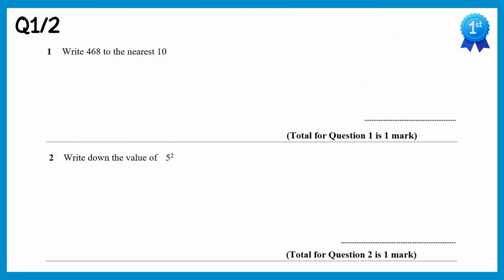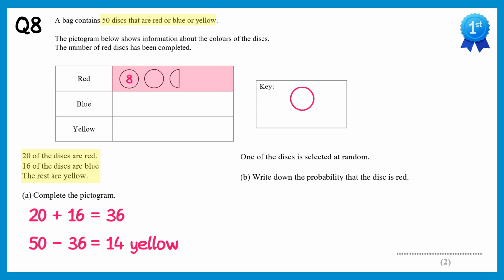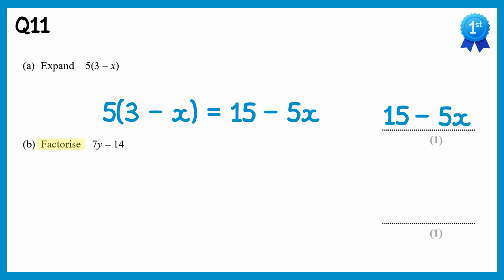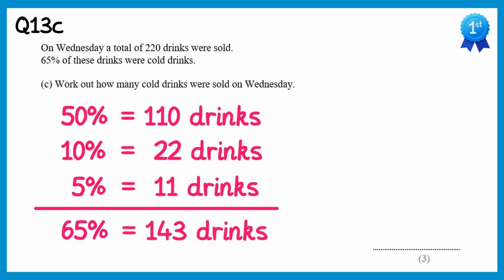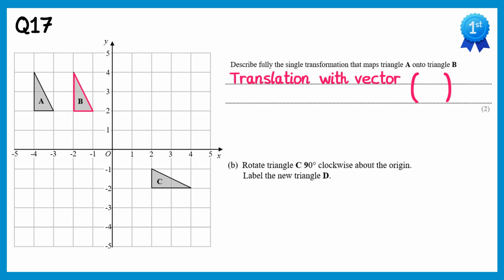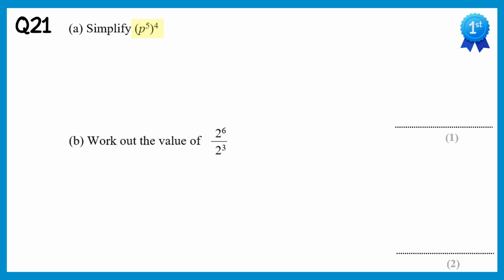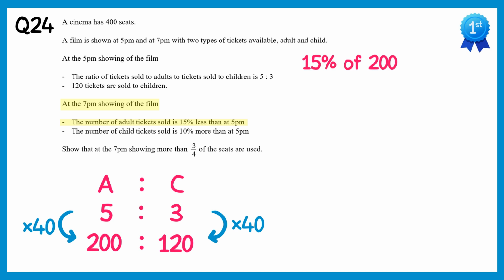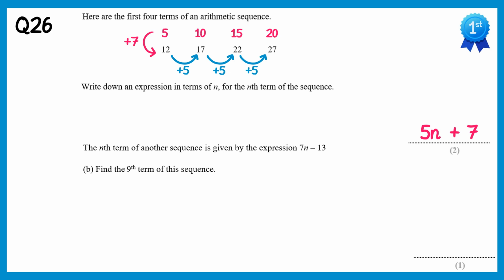[EDEXCEL GCSE Maths] - Practice Paper 1F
This paper has been written to help students prepare for Edexcel's GCSE Maths Foundation Paper 1. It features topics that frequently appear on paper 1. The paper is original and created entirely by me and not by the exam board.

0:00 Introduction
0:37 Q1 - Rounding
1:00 Q2 - Evaluate Indices
1:10 Q3 - Order Decimals
1:54 Q4 - Convert Percentage to Decimal
2:07 Q5 - Factors and Multiples
2:34 Q6 - Simplifying Algebraic Expressions
2:59 Q7 - Coordinates
3:35 Q8 - Pictograms, Probability
5:15 Q9 - Money Problem
6:20 Q10 - Fraction Operations
7:26 Q11 - Expand, Factorise
8:16 Q12 - Division
9:39 Q13 - Write as a ratio, Relate Ratio to Percentage, Percentage of Amount
11:38 Q14 - Probability
12:32 Q15 - Direct Proportion
13:17 Q16 - Direct Proportion (Recipes)
14:44 Q17 - Transformations
16:07 Q18 - Substitution
17:20 Q19 - Speed, Distance, Time and Metric Units
18:16 Q20 - Produce of Prime Factors
18:56 Q21 - Index Laws
19:50 Q22 - Standard Form
20:36 Q23 - Estimation, Area of Rectangle
21:39 Q24 - Application of Ratio, Increase/Decrease by a Percentage
23:50 Q25 - Form and Solve Equation, Perimeter
25:28 Q26 - Sequences
26:33 - Grade Boundaries